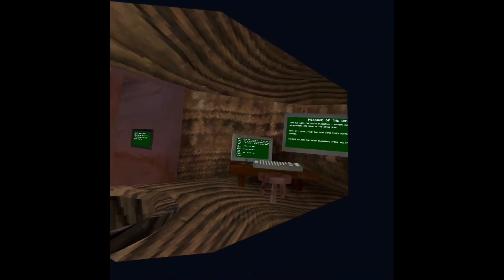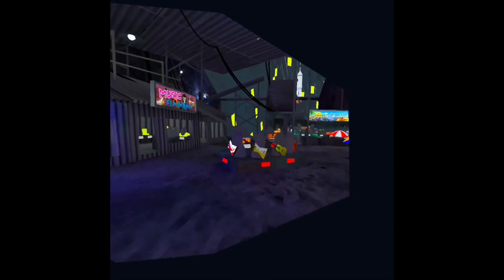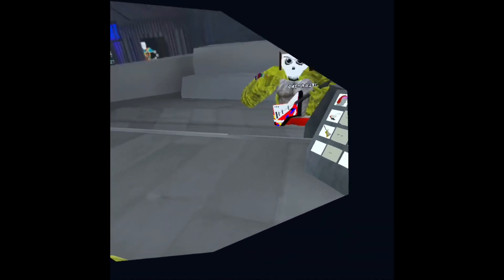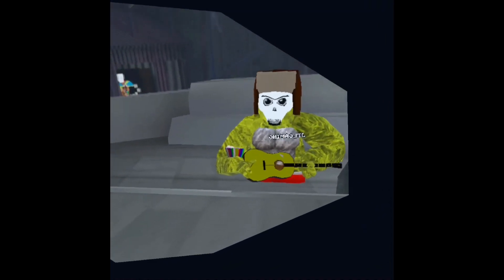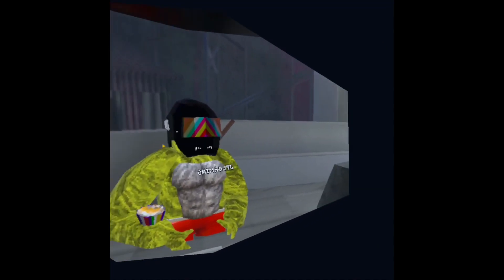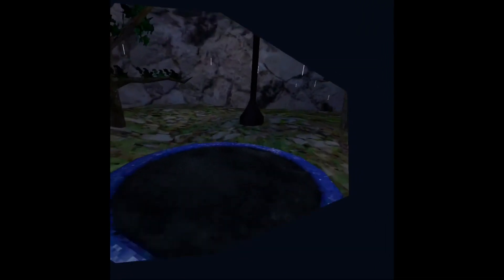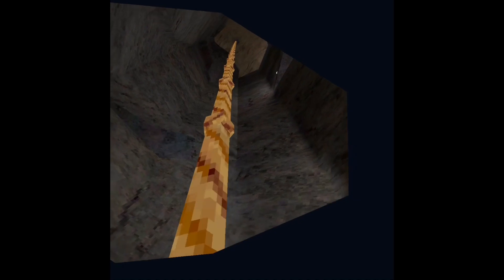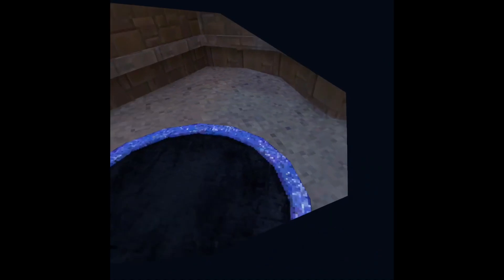Reviewing New Update 😎🤩🤩